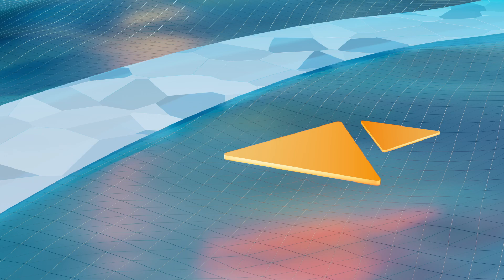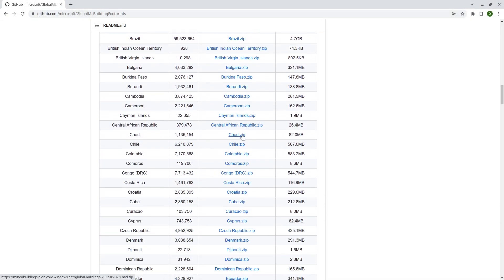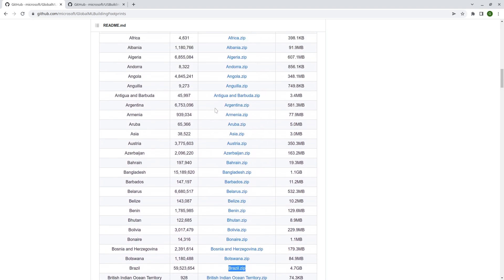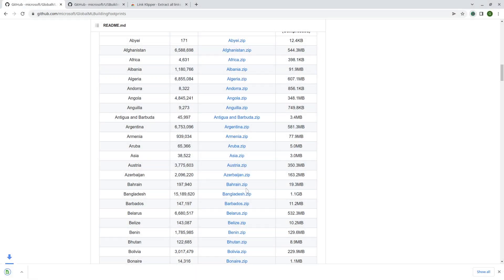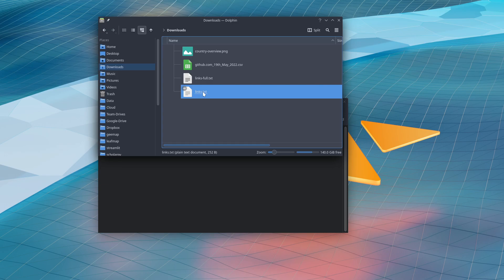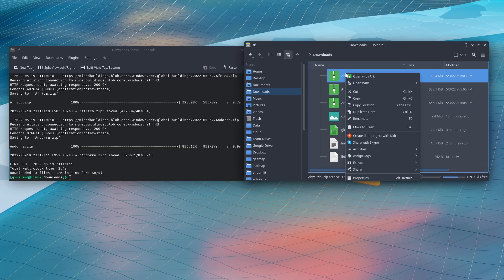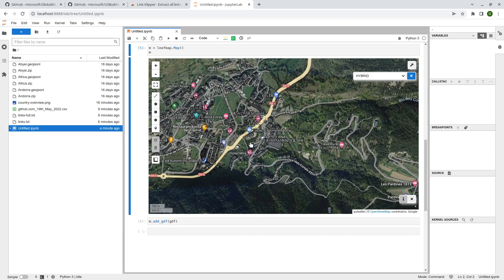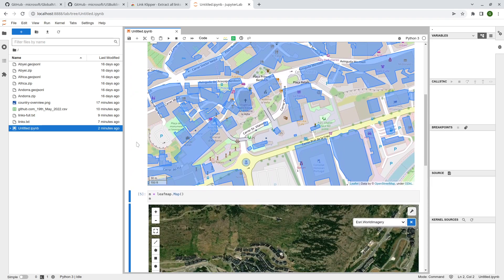Download Microsoft Global Building Footprint Data with Only One Command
Download command:  wget -i link.txt
Unzip command: unzip '*.zip'